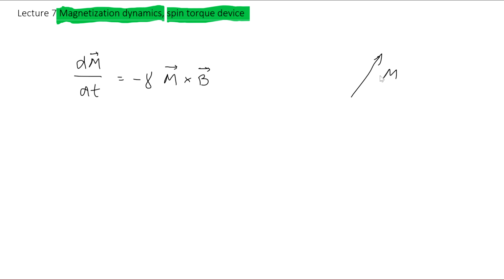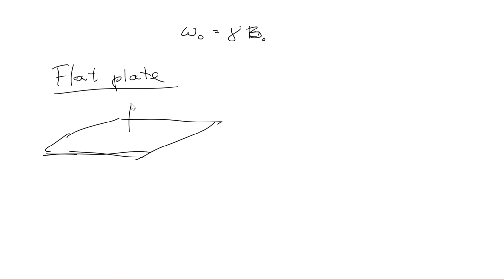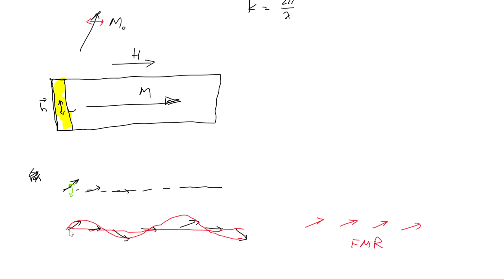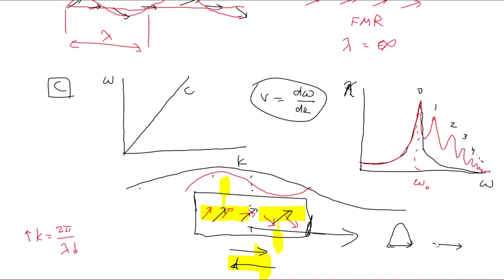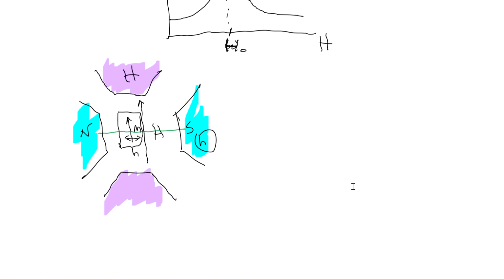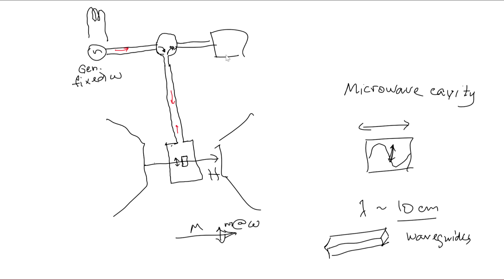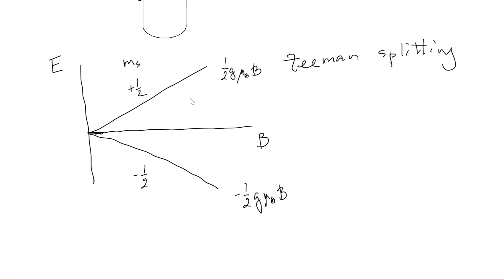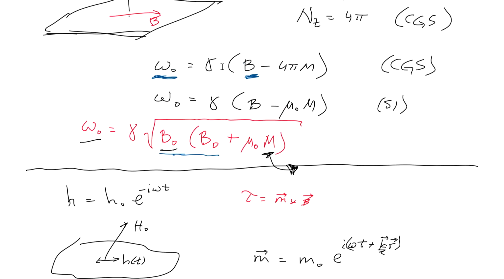Online Lecture 7 Magnetization dynamics part 2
Introduction to Magnetism and Magnetic Materials
Undergraduate overview course
PHYS4720 Georgia State University
Alexander Kozhanov